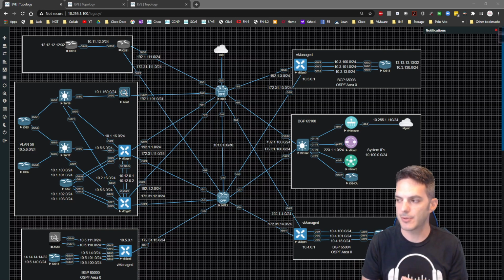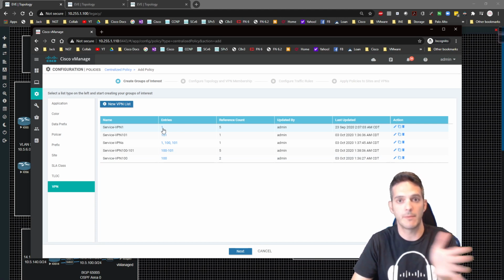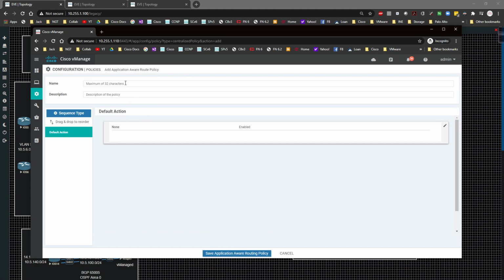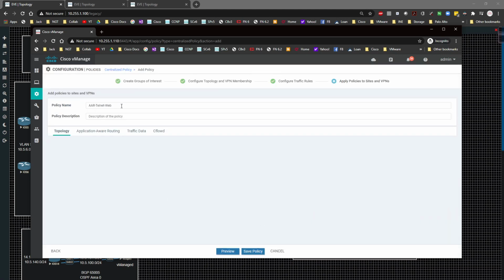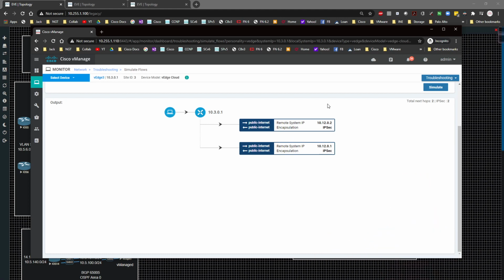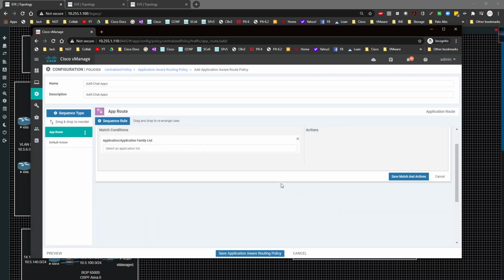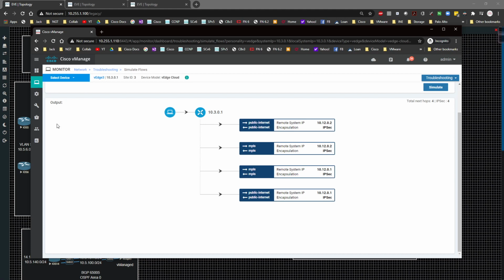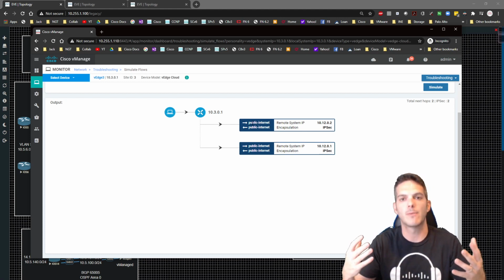Cisco SD-WAN 033 - Service VPN1 Application Aware Routing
In this video, we will take a look at AAR or Application Aware Routing and how to use Centralized Policies to control the traffic flows.